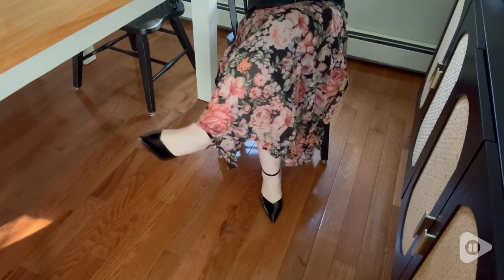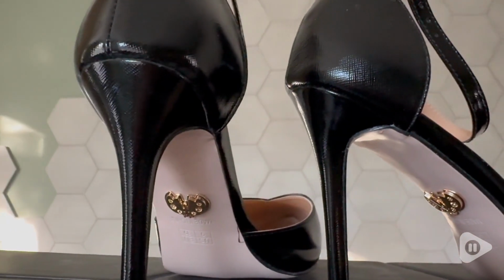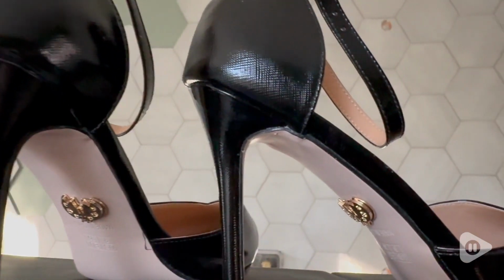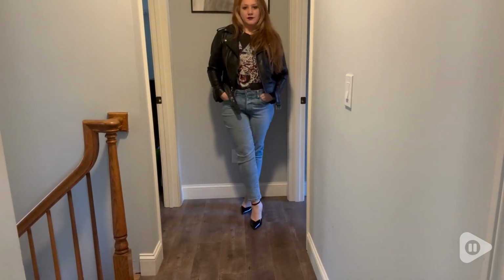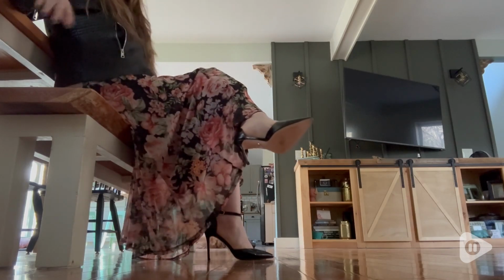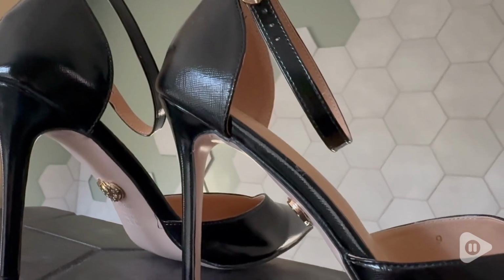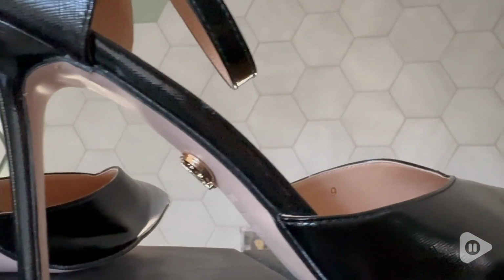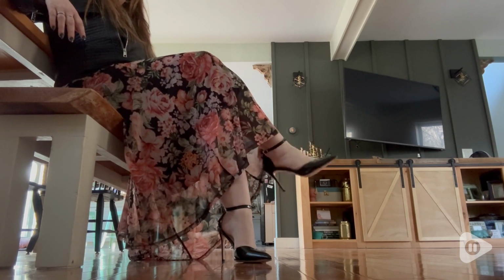Carolyn Women's Elegant Shoes | POV | Would you buy it?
Carolyn Women's Elegant Shoes

Step into elegance with Carolyn, the stunning D’Orsay pump crafted from vegan leather. Featuring a 4" stiletto heel, pointed toe inspired by blooming roses, and an ankle strap for a chic silhouette. Perfect for any occasion, Carolyn is the epitome of sophistication and charm.

(Commissionable Links)